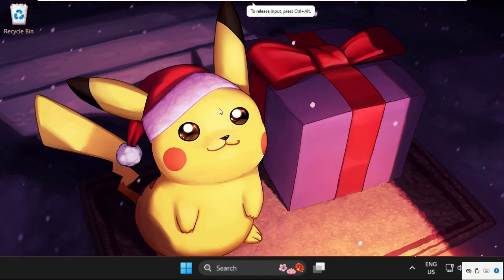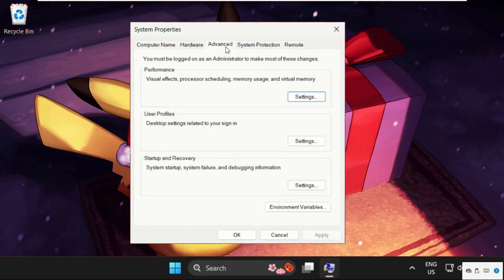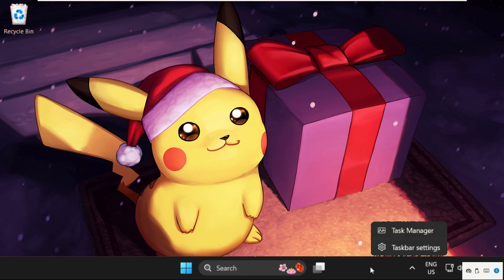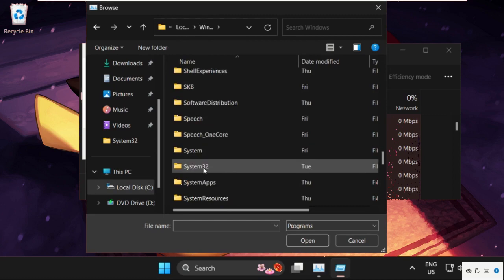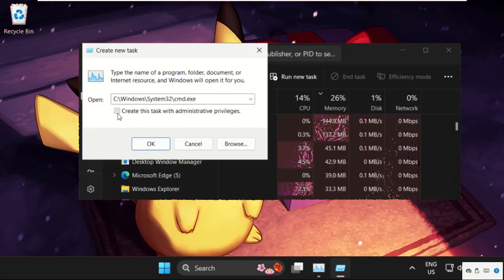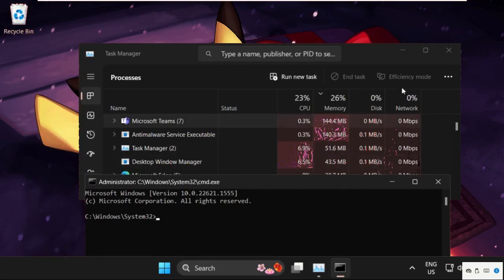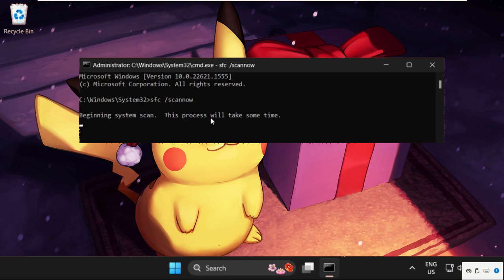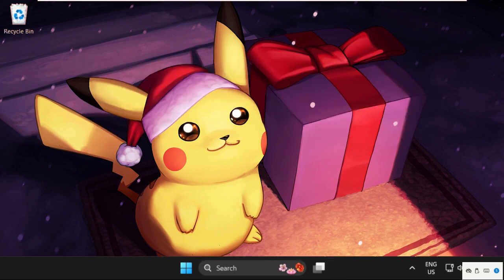Games Crashing on Windows 11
This video will show you How to Fix Games Crashing on PC Windows 11
On average, games freeze due to: game problems, outdated drivers, driver incompatibility, the disc running out of space, and other hardware issues. lets learn How to Fix Games Crashing on PC Windows 11